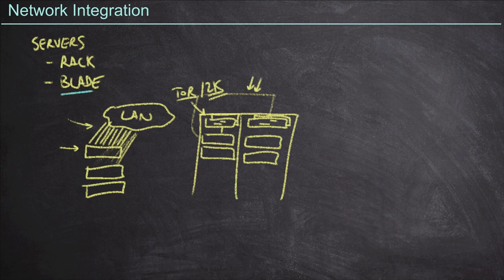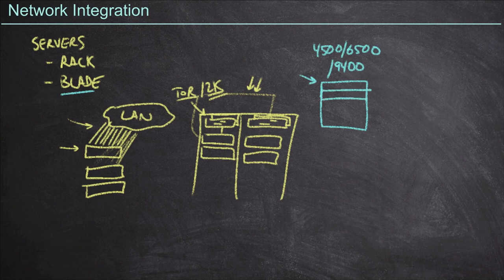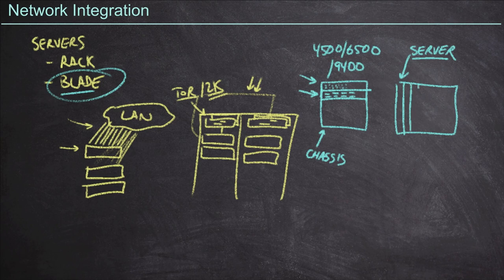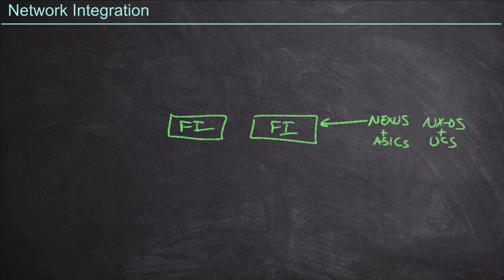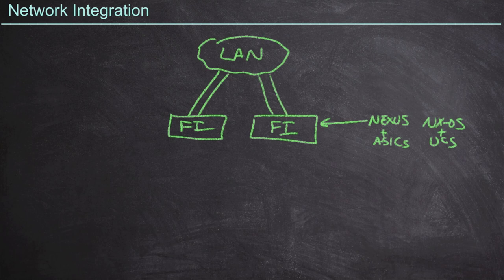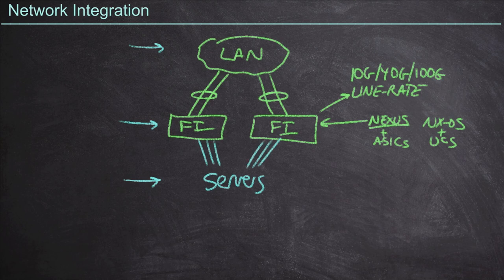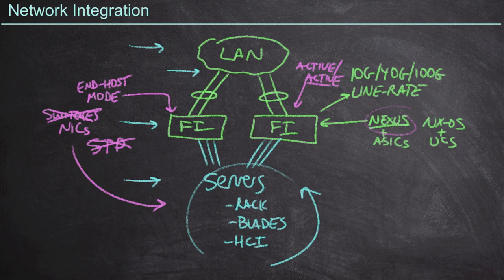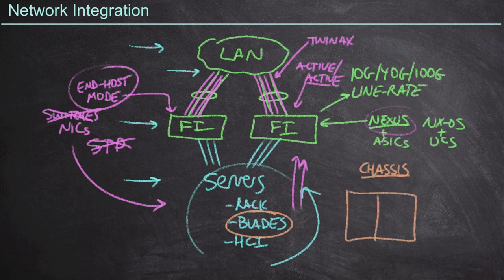What is Network Integration?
In today’s IT world, it can be challenging to appreciate how far technology has come. There once was a time when data centers were covered in sprawling cables everywhere. Times have changed, though, and we now have network integration. So that begs the questions, what is network integration, and why is it helpful?

Let’s explain how network cabinets used to be. Before network integration, server racks could hold a variety of equipment. For instance, they might have a UPS on the bottom of the rack, a server or two in the middle, and a storage appliance. Each rack also had a switch mounted at the top of it.
Each device in the server rack needed to be connected to that switch. Some devices, like servers, may have multiple network cables running between them and the switch. If there were other server racks near it, redundant connections might be run to those switches, too.

This increased the complexity of managing server racks significantly since large bundles of network cables needed to run through the server racks and to other switches.
Network engineers needed to manage these switches by hand. That means maintaining perfect configurations, managing the spanning tree protocol, etc…

Then vendors, like Cisco, created blade systems.  These blade systems are built around a chassis. Each chassis has built-in slots for blade servers, a power distribution system, and fabric interconnects.

Each blade server in the chassis connects to those fabric interconnects through internal traces. This moved the network adapter from inside the server itself to the server rack. Each fabric interconnect holds multiple virtual network adapters. To the servers, these network adapters look like internal components. These fabric interconnects look like a single network adapter to the rest of the network, too.

This reduced the cabling problem. Instead of running multiple network cables between devices to the top-of-rack switch, you only need to run one. Likewise, these fabric interconnects are managed by a controller application. That means each fabric interconnect could be managed simultaneously. This makes network administration far easier.

Using Cisco’s UCS equipment has other advantages, too. So, sit back, get comfortable, and watch this video.